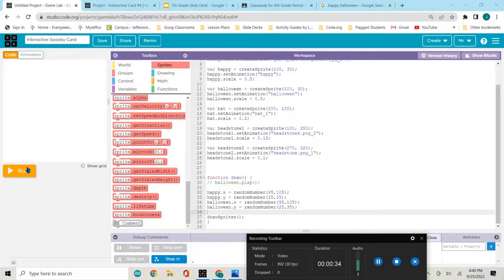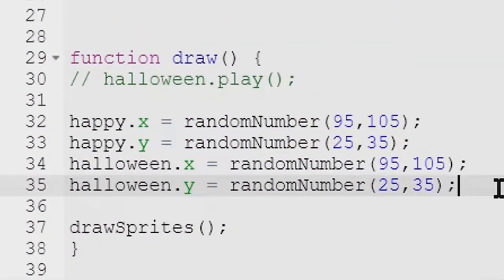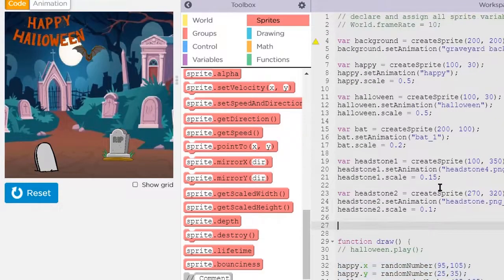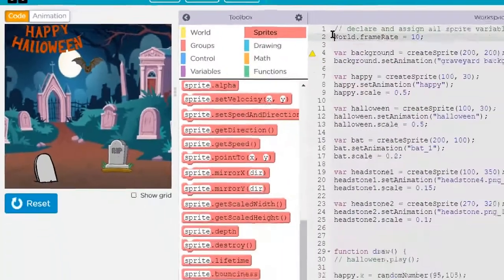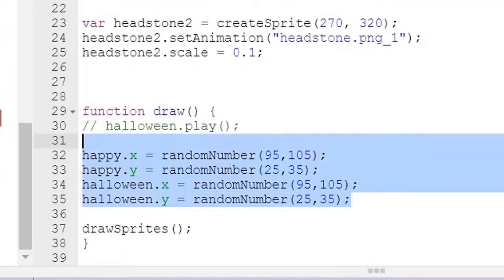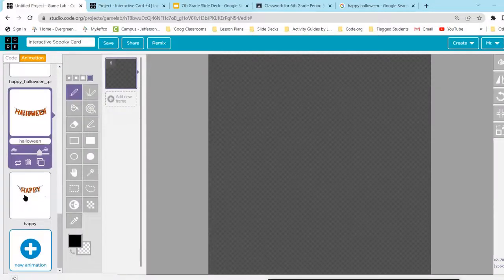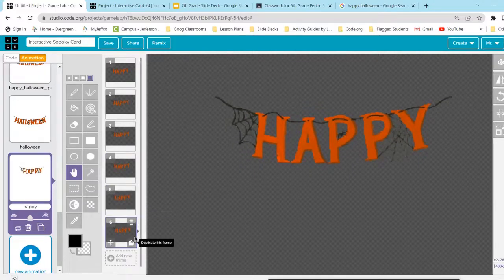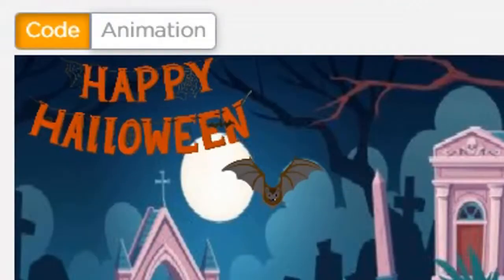Animating sprites using sprite.play()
A short video that explains how to cycle through frames to make your sprites move.